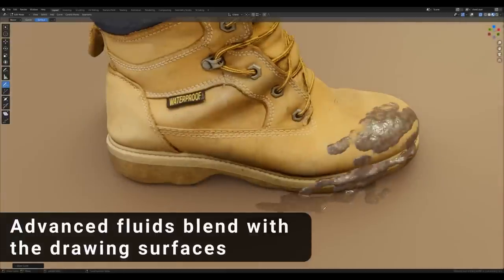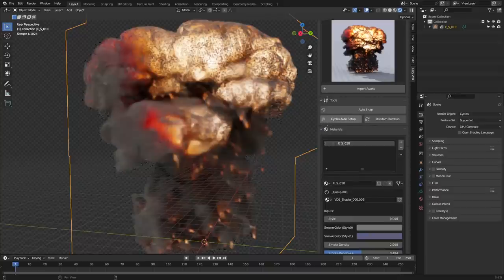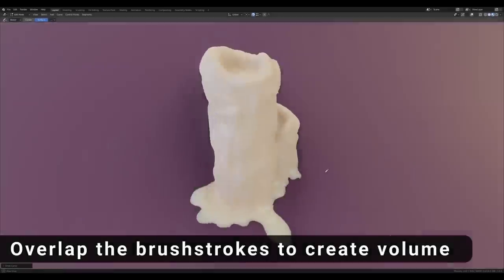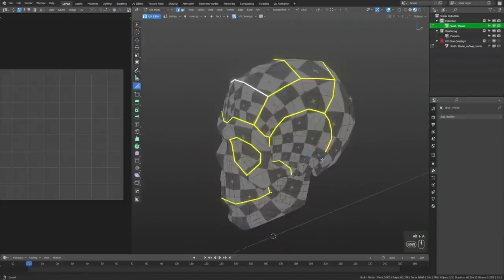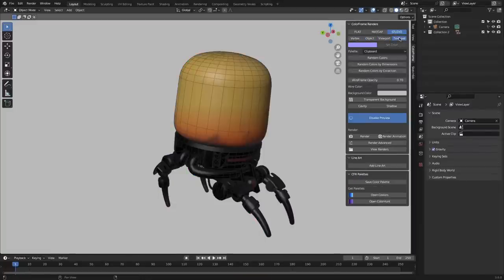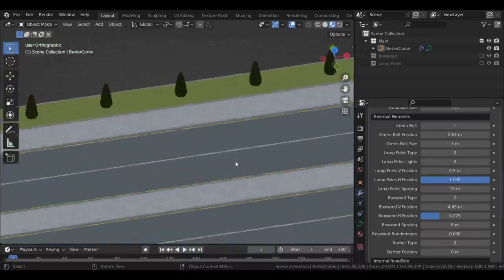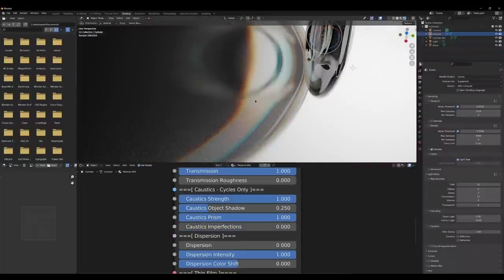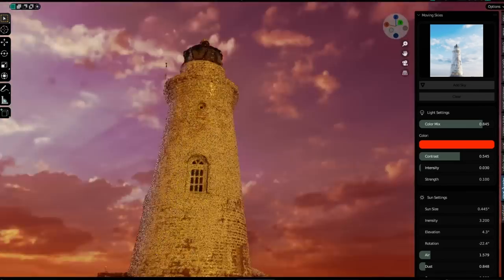7 New Blender Addons & Updates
Today we have new Blende addons for creating different effects like explosions, and fires,  alsodealing with the Boring UVs, Creating cool-looking renders, amazing Shading effects, and much more.

00:00 ►Intro
00:49 ►Lazy Vfx
02:50 ►Fluid Painter
04:11 ►Uv Flow
06:24 ►Colorframe Renders
07:55 ►City Road Maker
09:27 ►Shaders Plus
11:23 ►Moving Skies Addon

Productivity►:
Clean Panels